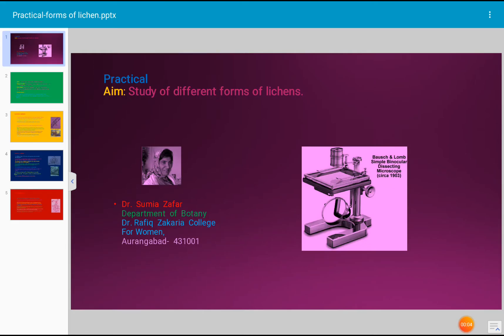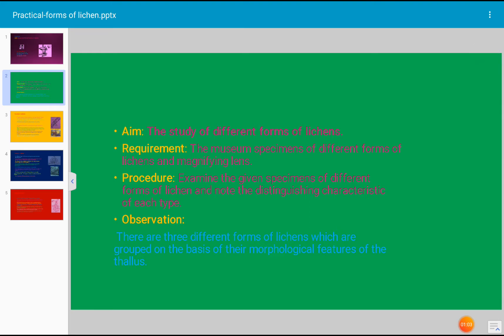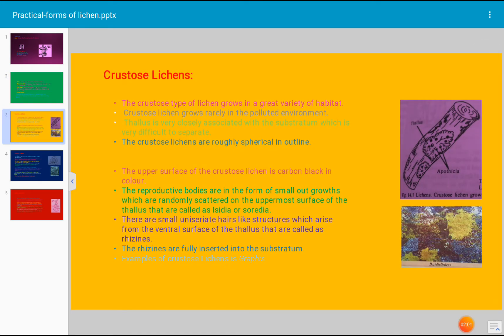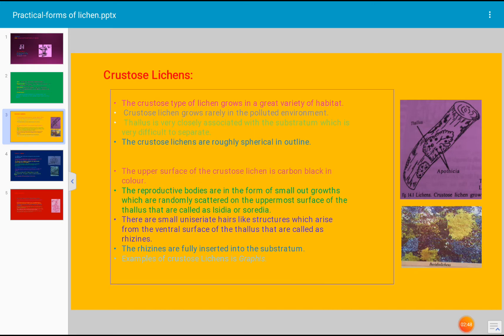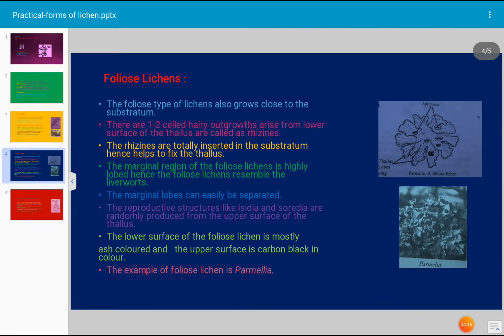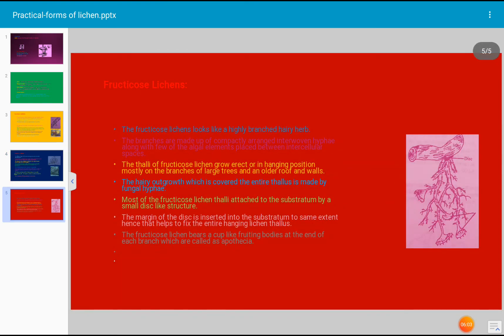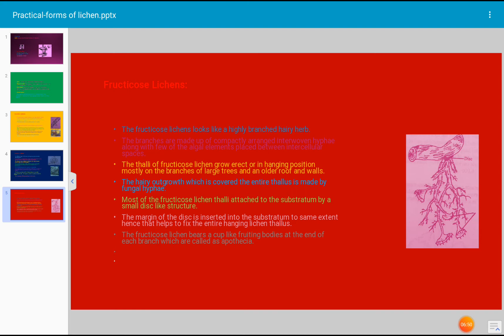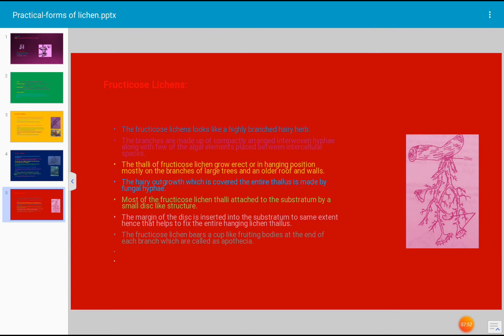Practical-B.Sc. I st Year, Botany, Study of different forms of Lichen